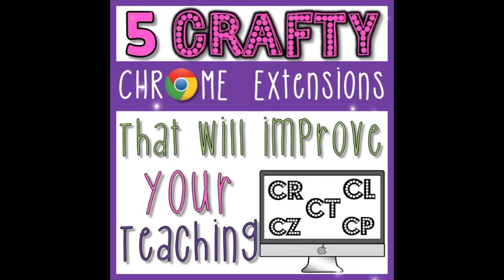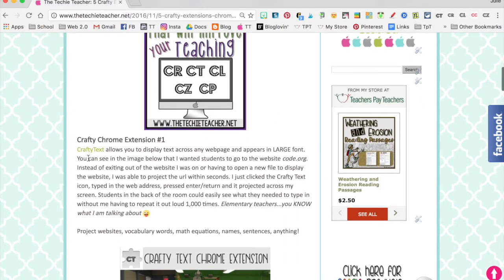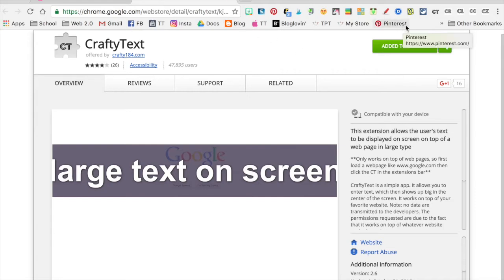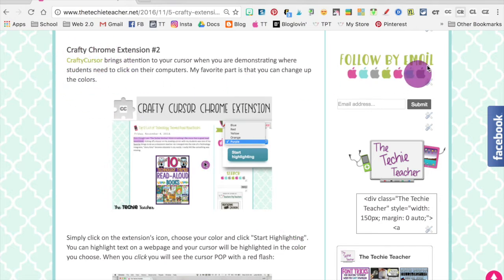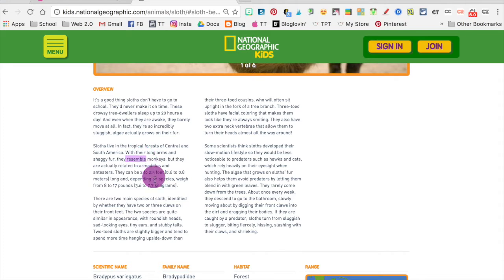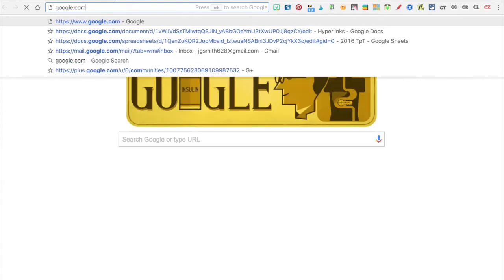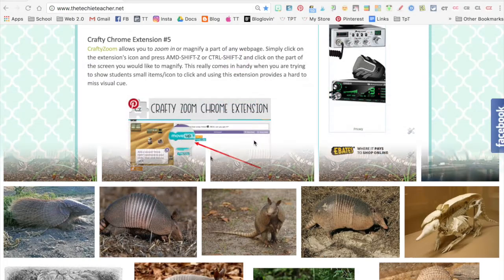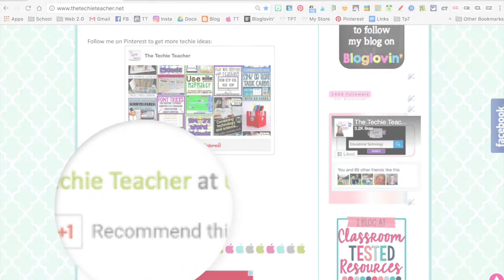Crafty Chrome Extensions That Will Improve Your Teaching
This video will show you how 5 Crafty Chrome extensions will help you and your students in the classroom. Extensions include CraftText, CraftyZoom, CraftyLevel, CraftyCursor and CraftyRights.